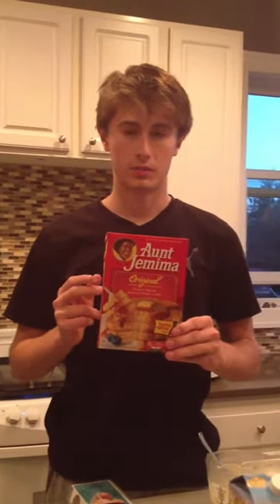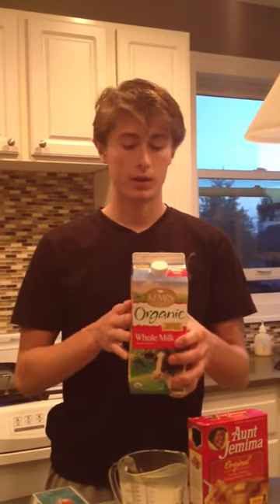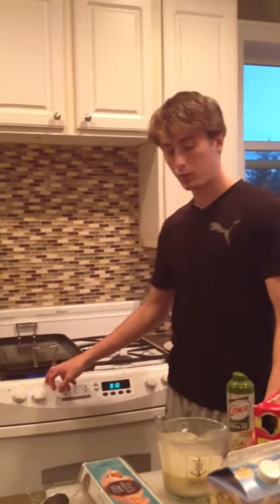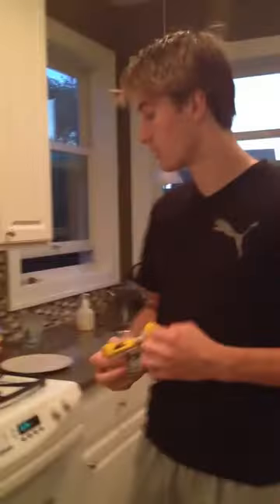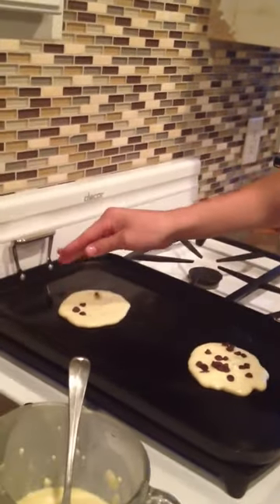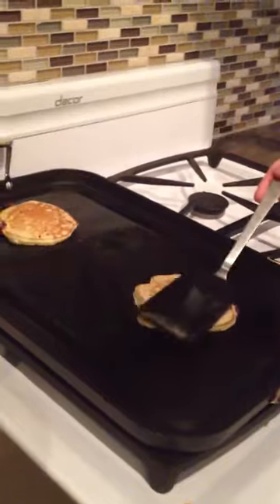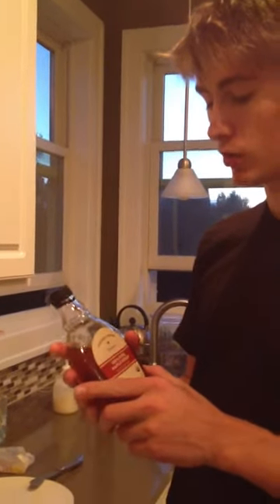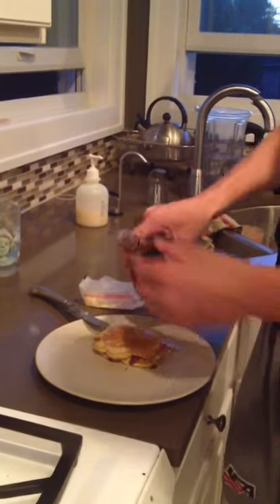Tommy Vannelli how to make pancakes